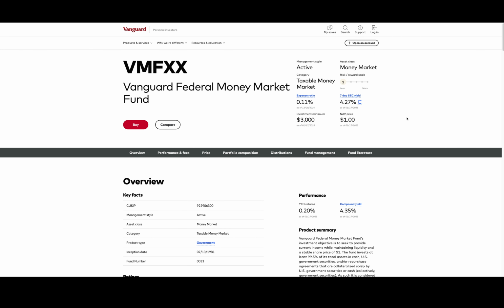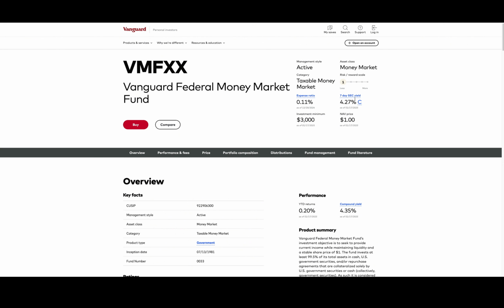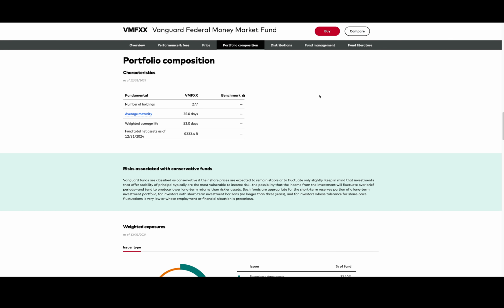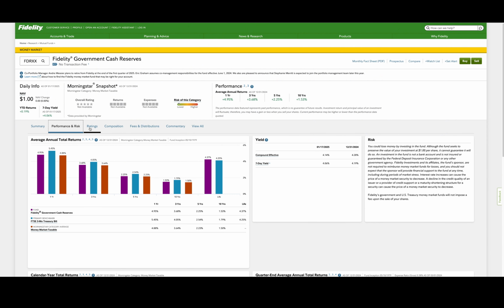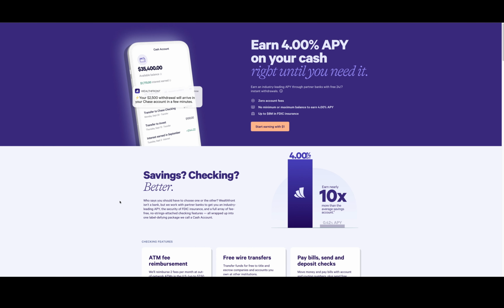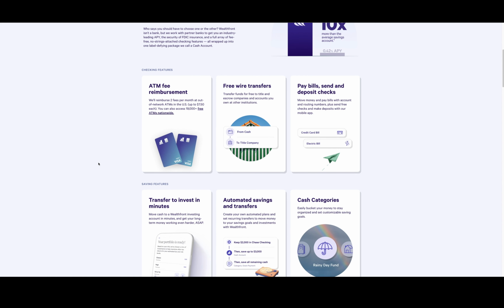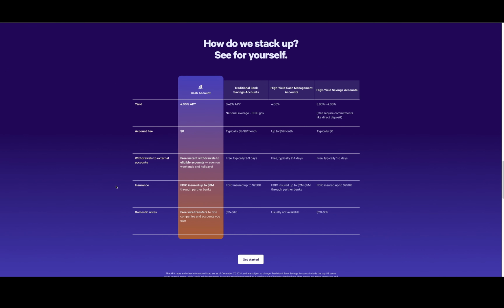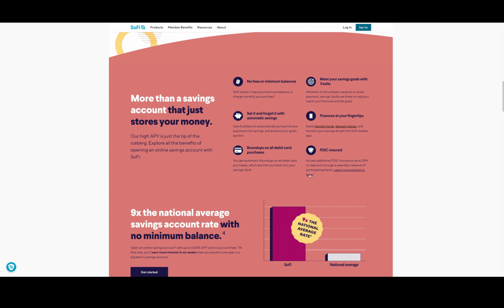Money Market Account vs. High-Yield Savings Account: Which One Is Right for You?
► Sign up for Robinhood with my link and we'll both pick our own gift stock

► Join Webull today and get 6, 20, or 40 FREE stocks! Start investing now